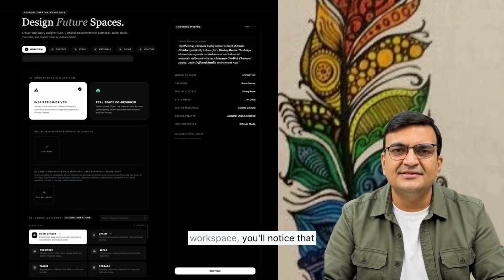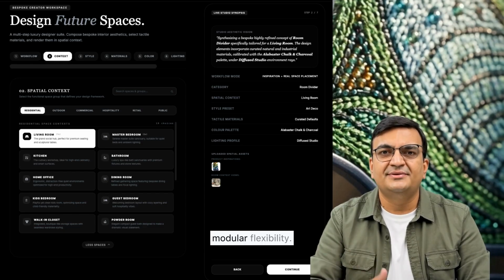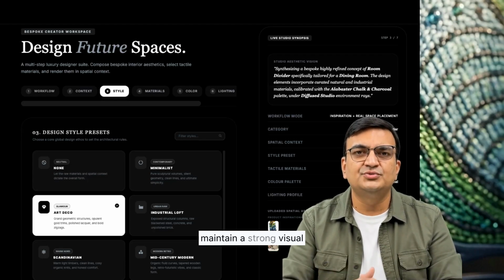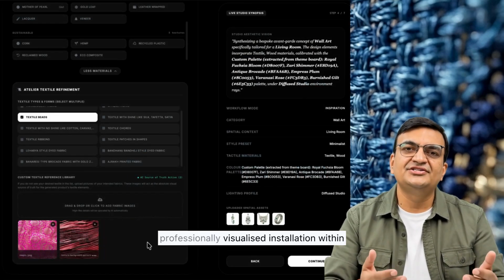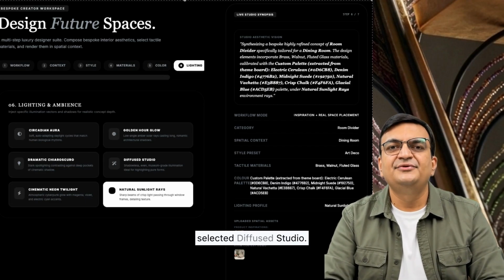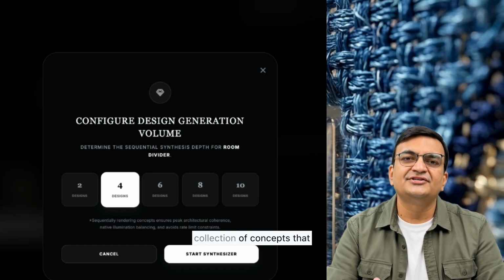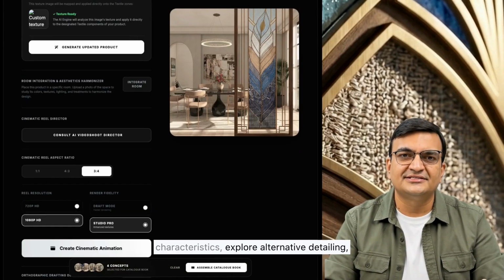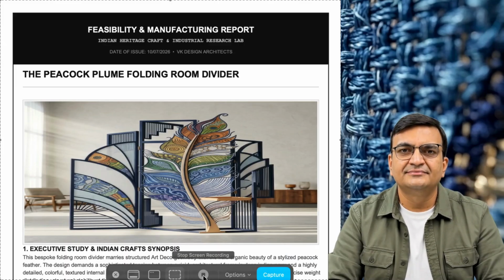Welcome to the ultimate introduction to Visionary Interior Design! 🎨✨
In this step-by-step tutorial, you'll learn the core principles, essential techniques, and creative concepts behind visionary space transformation. Whether you are a beginner looking to revamp your home or a designer expanding your portfolio, this introductory guide covers everything you need to get started.

📌 WHAT YOU WILL LEARN:
00:00 - Introduction & Concept Overview
01:30 - Core Principles of Visionary Space Design
03:45 - Key Tools, Textures & Material Selection
06:10 - Bringing Your Design Vision to Life
08:30 - Final Tips & Next Steps